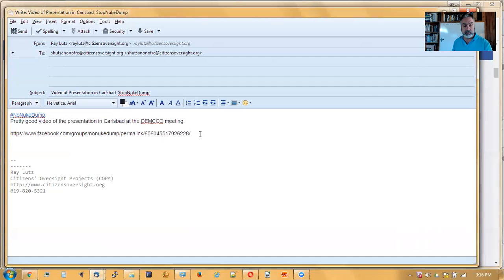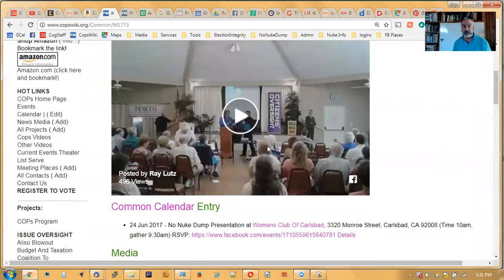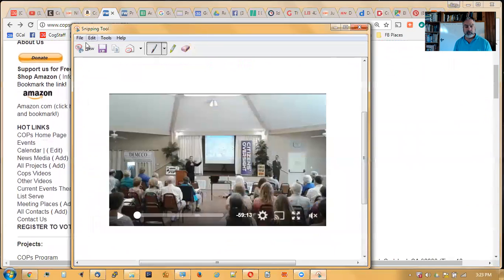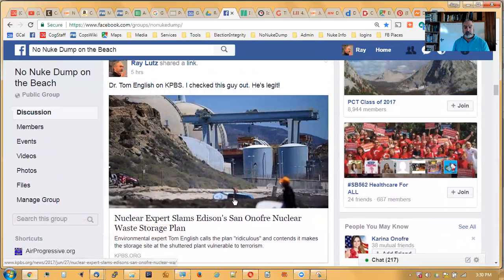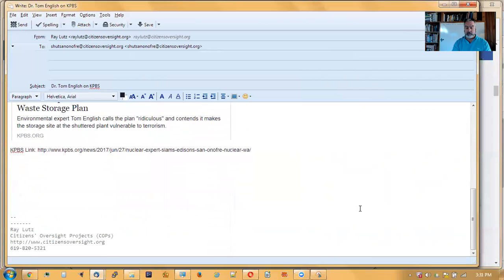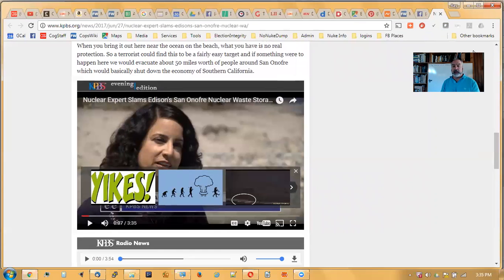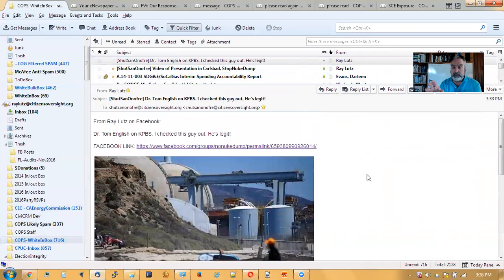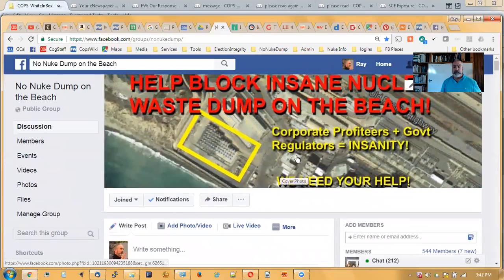Tutorial 5: Creating listserve emails from FB posts.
In this tutorial, Ray shows how to take posts on Facebook and post them to an email list. This one task is a great volunteer "position" for a person who is interested in the topic and can help curate what is sent to the email list. Also shows the process for informing a poster that their FB post is not appropriate (and deleting it).

A volunteer who will fill this role must have moderator rights on FB group and posting rights in email list.